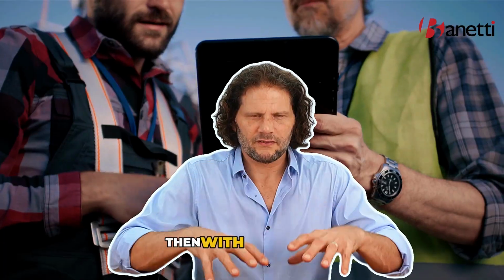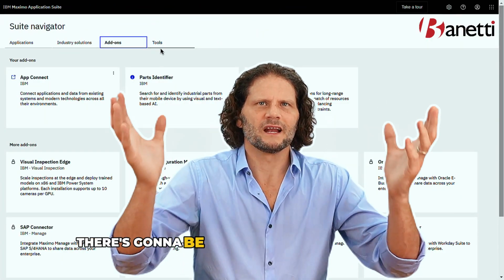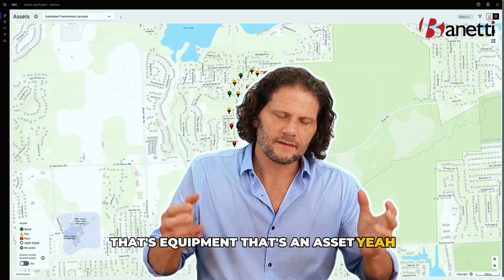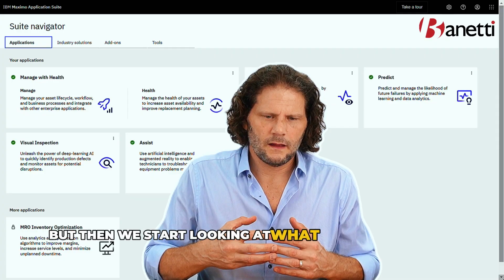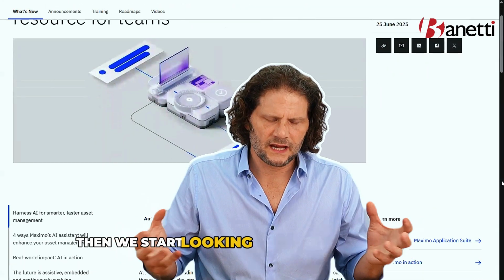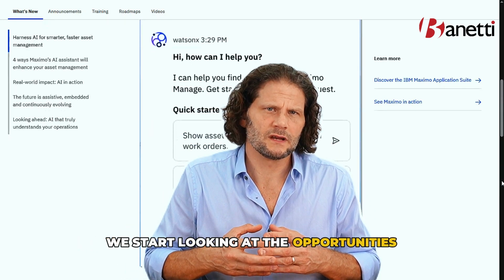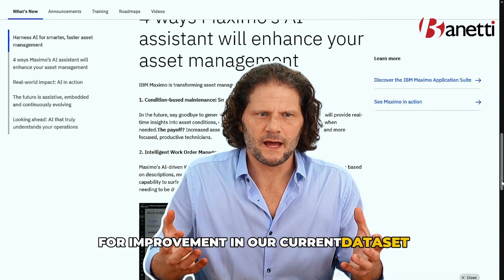IBM Maximo®️ Best Price VS Best Value - Understanding Why LPTA Will Cost You More In The Long Run!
In this video, Matt Boehne explains why organizations should rethink their IBM Maximo®️ strategy with AI in the suite, moving beyond lowest-cost lift-and-shift approaches to focus on real business value. He outlines a practical framework defining goals, measuring performance, reviewing processes, and leveraging AI and data to identify ROI opportunities in production, maintenance, safety, and more. Matt also discusses sequencing initiatives for maximum impact, typical 90-day assessment timelines, and how optimized processes plus software can amplify people and transform future job roles.

0:00 - Why rethink IBM Maximo®️ with AI in the suite
0:22 - Risks of lowest-price lift-and-shift approaches
0:37 - The flip side: how to figure out what to actually do
1:02 - Defining “best value” and key ingredients
1:07 - Step 1: Understand business goals & objectives
1:42 - Step 2: Measure current performance vs goals
2:12 - Step 3: Review current processes & operations
2:39 - Overlaying business processes with the IBM Maximo®️ suite
2:52 - Where AI and data can provide improvement
3:22 - Projecting ROI improvements in production & maintenance
3:56 - Deep ROI studies: safety, quality, IoT, mobility, storerooms
4:41 - Deciding “is the juice worth the squeeze?”
4:49 - Holistic view: sequencing initiatives for maximum impact
5:29 - Typical timeline: 90-day assessment
5:37 - Who’s involved: reliability, operations, software expertise
6:08 - Amplifying people through optimized processes + software
6:28 - Flash forward: workforce shifts & new job descriptions
7:00 - Wrapping up: let’s talk & plan for the next 10–20 years